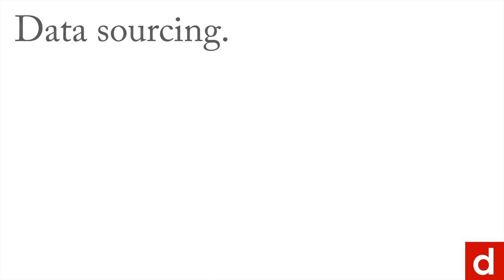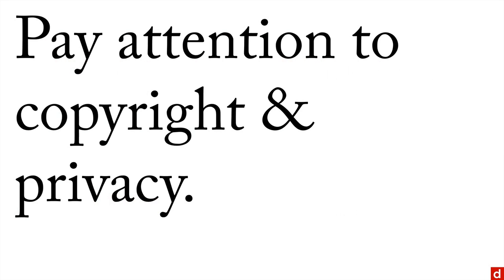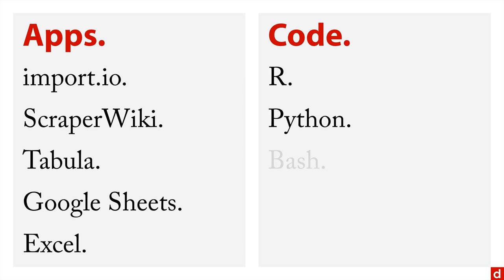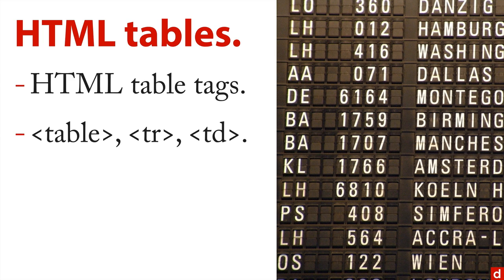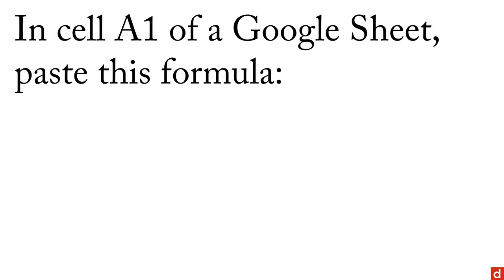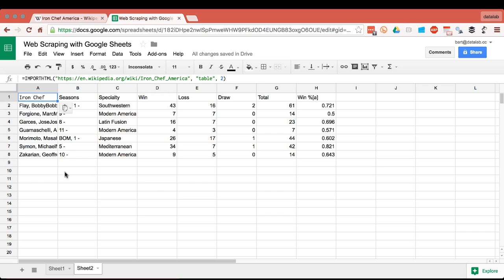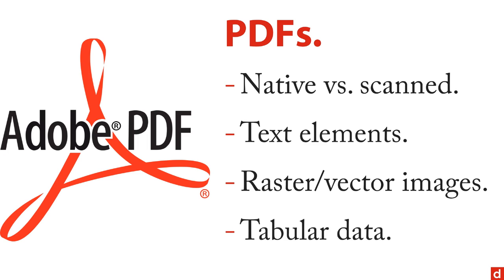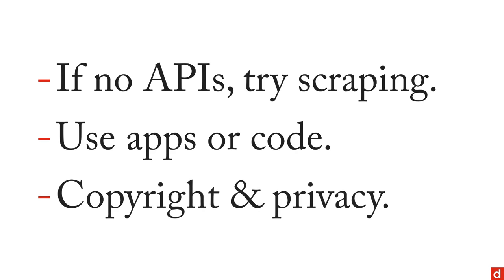Scraping - Data Sourcing - 3.3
Web scraping makes it possible to get data from sources that weren't specifically designed to make data sourcing easy. For more on this topic – and all of data science!